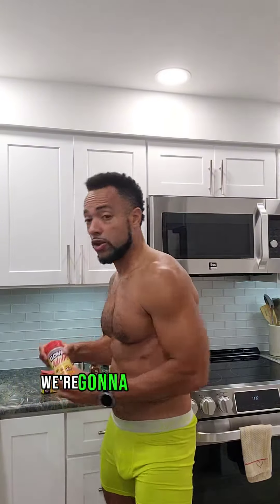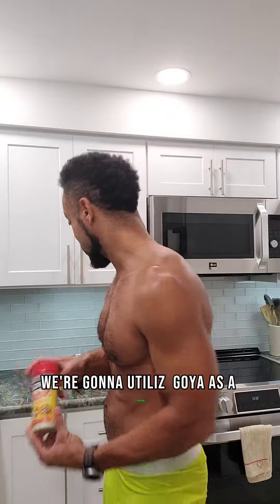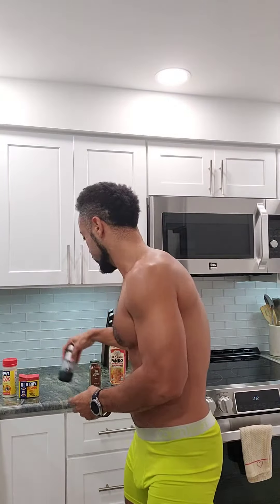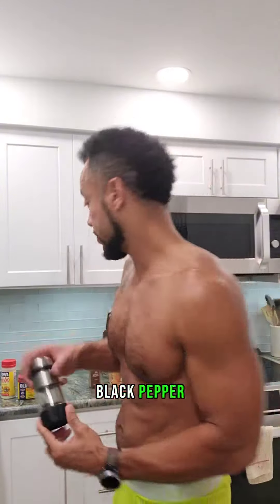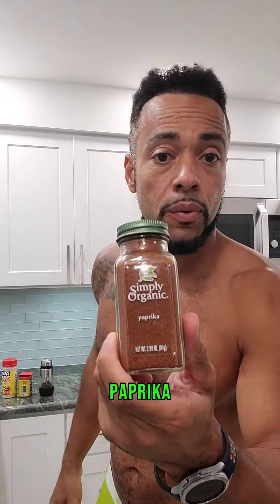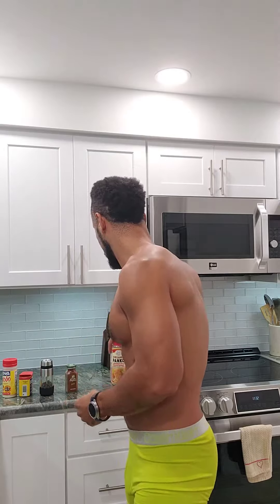The best Air fried chicken wings. no oil just chickenwings seasoning, egg,and panco bread crumbs.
The best air fried chicken wings. All you need is chicken wings, seasoning, egg, panco bread crumbs, and an air fryer. Air fry for 15-20 mins. Add hot sauce if you want an extra kick.